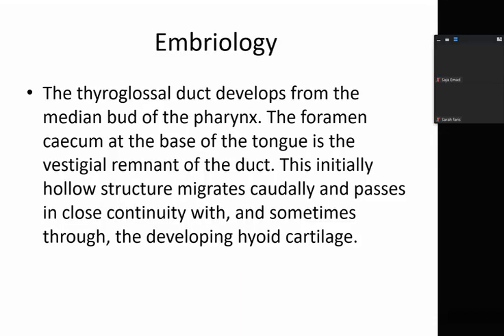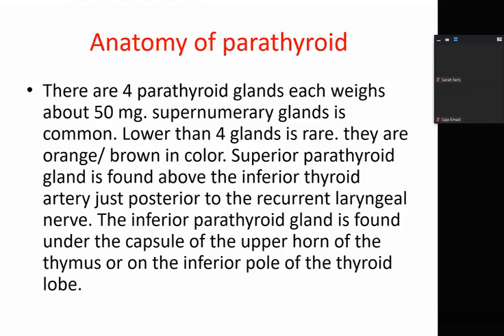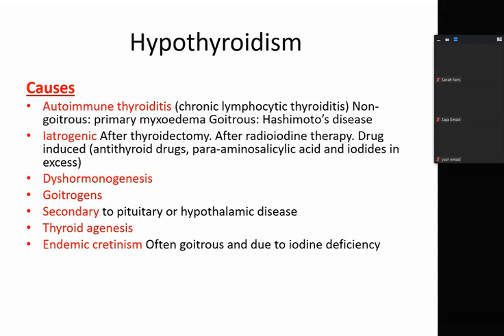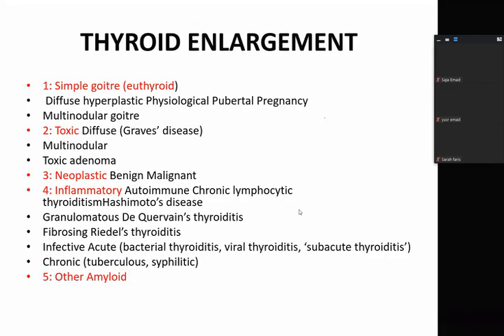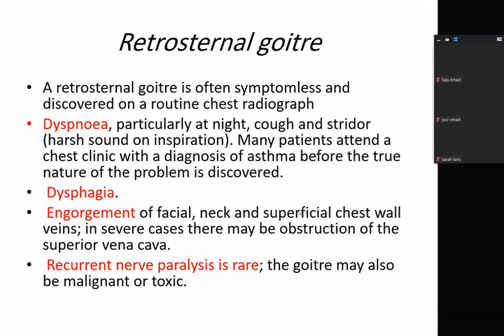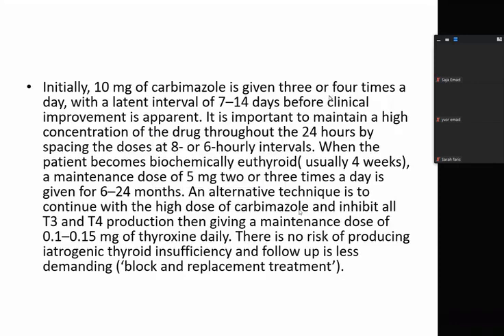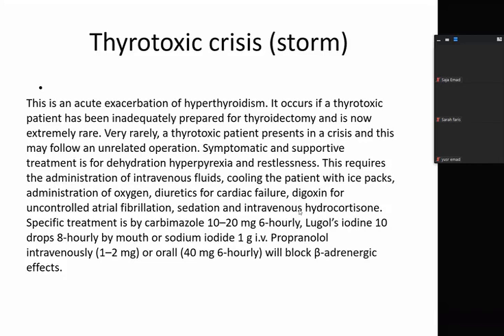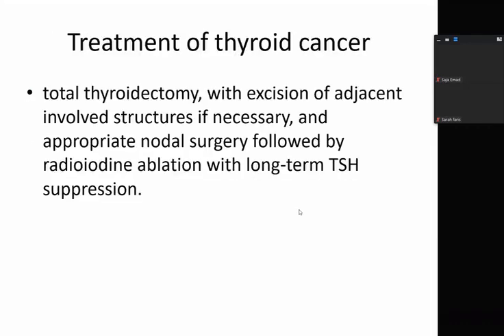Thyroid disease || د.غيث